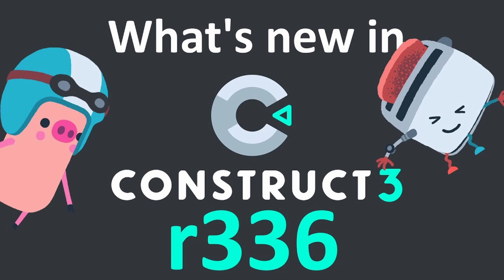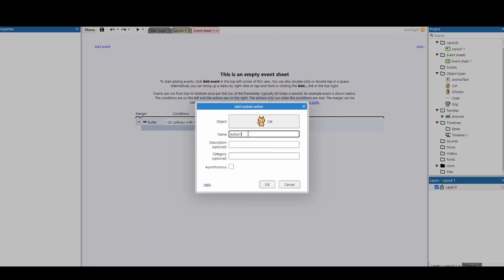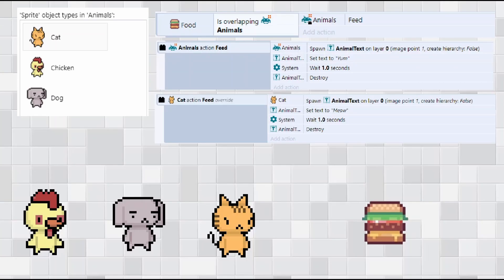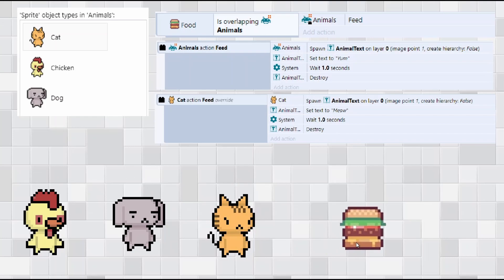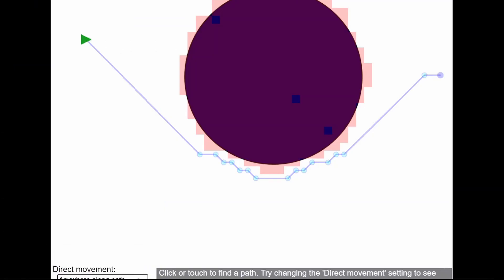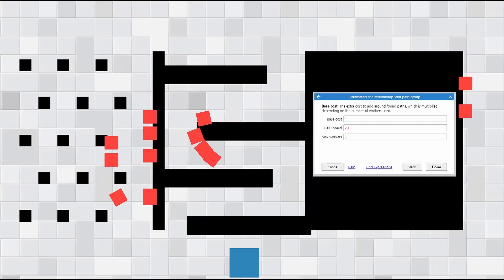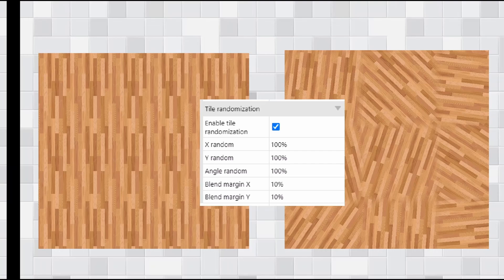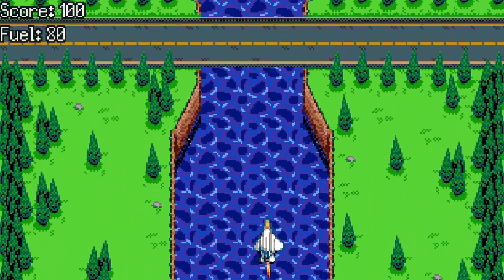Everything new in construct 3 R336